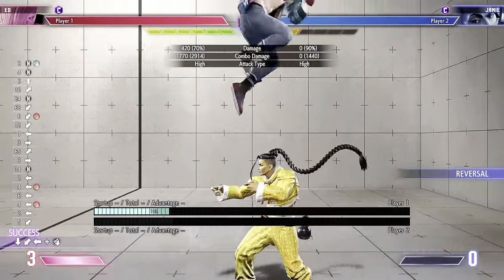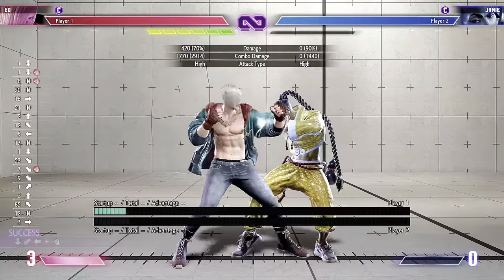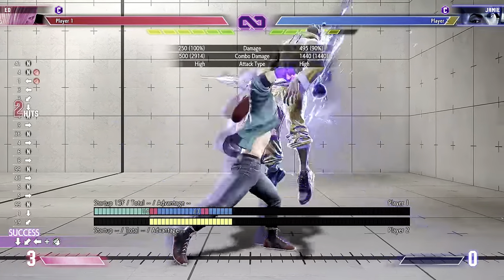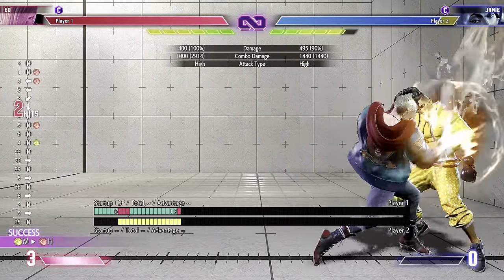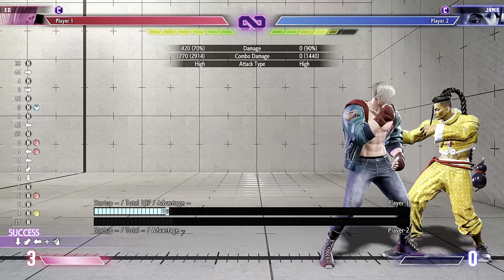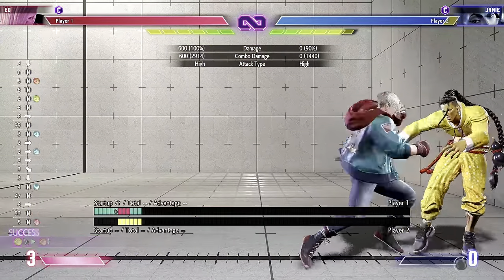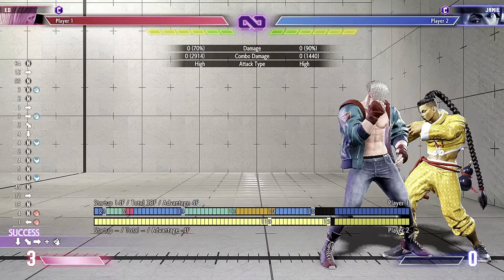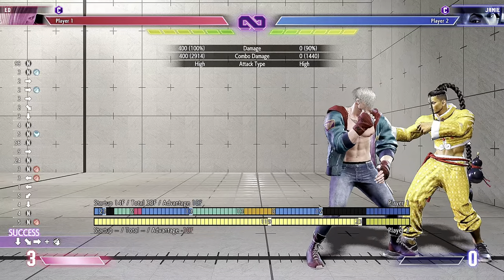Street Fighter 6 ED Meaty Setup and Safe Jump Secrets Revealed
Today I will show you some practical setups that you can abuse NOW, none of it seems broken so I don't expect any patches for it.

Picking up SF6 again after my 128th EVO placing since I've been getting the urge to compete again. Also started working on video content recently since it's fun to do.